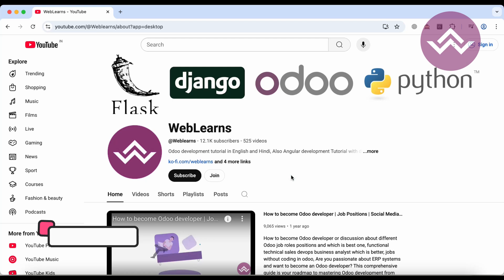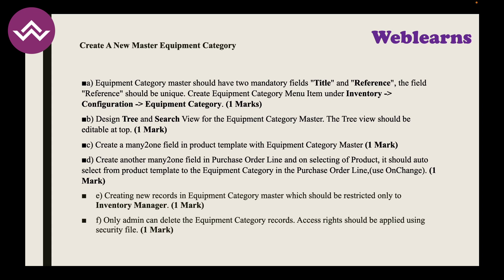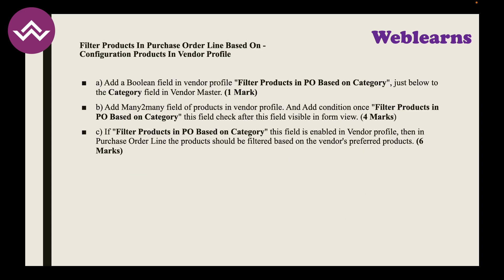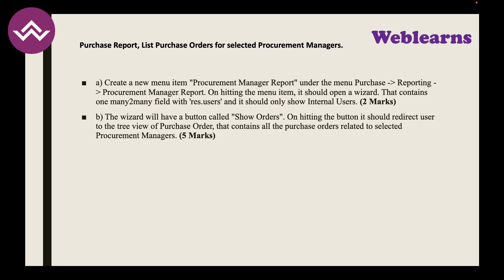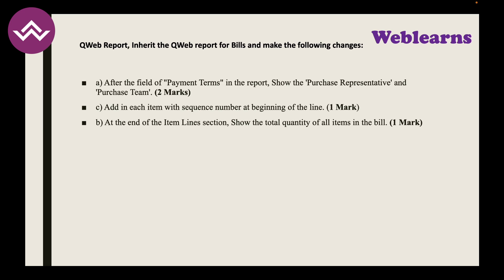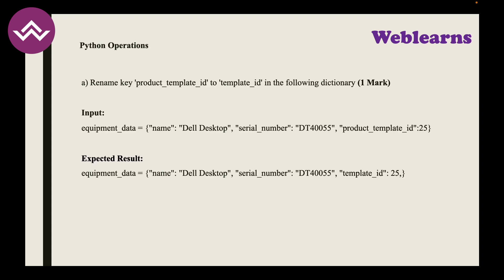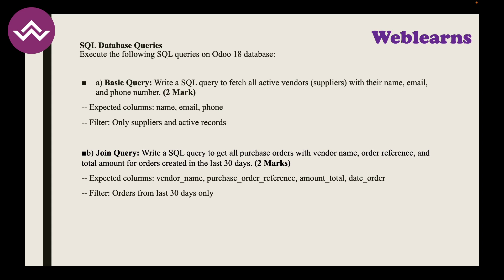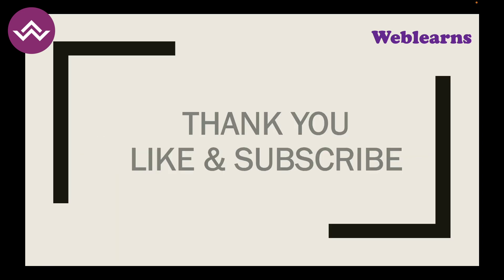Latest Odoo Exercise Tutorial for Interview Preparation 2025 | Odoo Practice Session 1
Master Odoo Development & Land Your Dream Job! 🚀 Are you preparing for an Odoo developer interview? This comprehensive FREE tutorial covers all the latest Odoo interview questions and hands-on exercises that will help you crack any Odoo technical interview in 2025!

✅ Latest Odoo development concepts and framework
✅ Python & XML integration in Odoo projects
✅ ORM API, QWEB templating, and custom module development
✅ Real coding challenges
✅ PostgreSQL queries for Odoo
✅ UI/Views/Actions and menu configurations
✅ Interview scenario-based problem solving
✅ Live coding examples and debugging techniques

Perfect For:

🎯 Fresh graduates preparing for Odoo developer roles
🎯 Python developers transitioning to ERP development
🎯 Software engineers targeting Odoo companies
🎯 Freelancers wanting to expand Odoo expertise
🎯 Anyone preparing for technical Odoo interviews

Support me :-